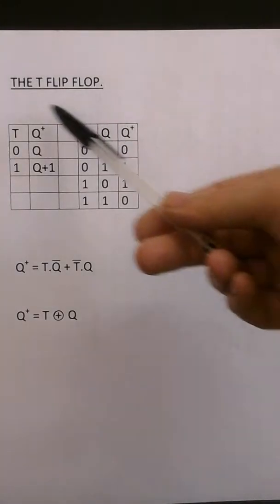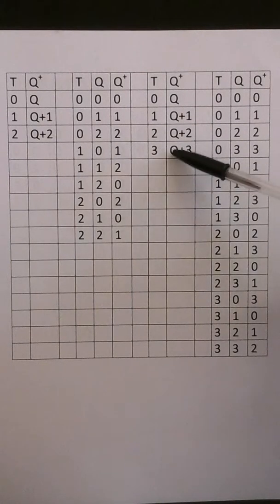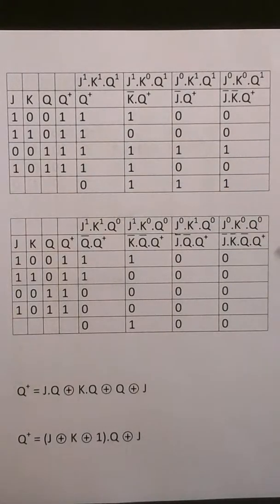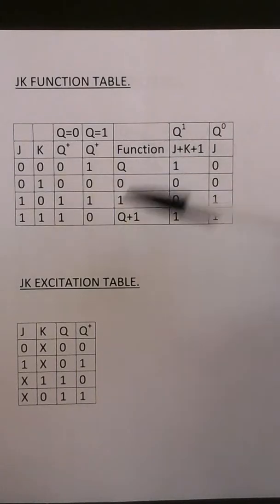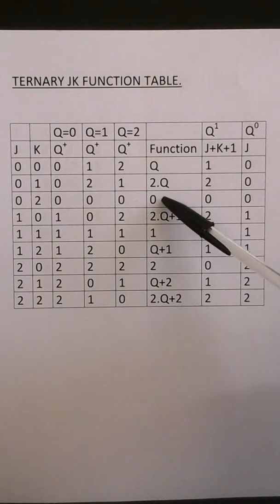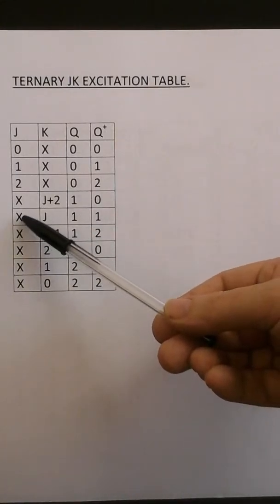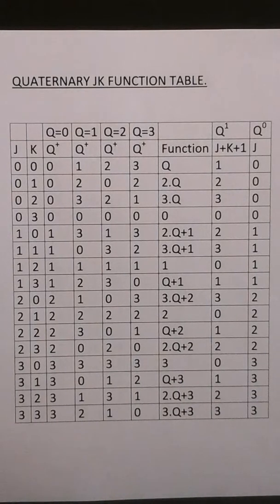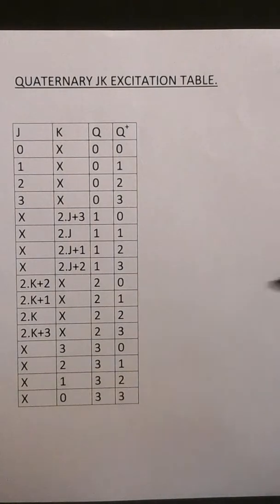A Base N JK Flip Flop and T Flip Flop.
A design method for generating a Base N JK Flip Flop and T Flip Flop is presented. A Generating Function for the JK Flip Flop and T Flip Flop is derived in the Binary case using a modulo 2 Sum and Product Algebra.  This Generating Function is then extended to higher Bases.